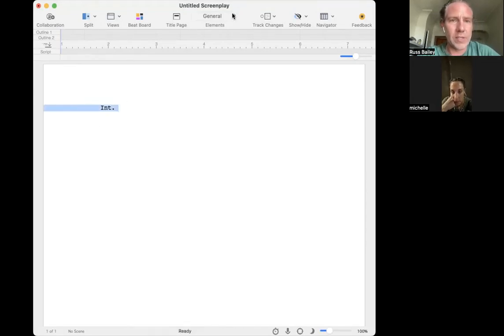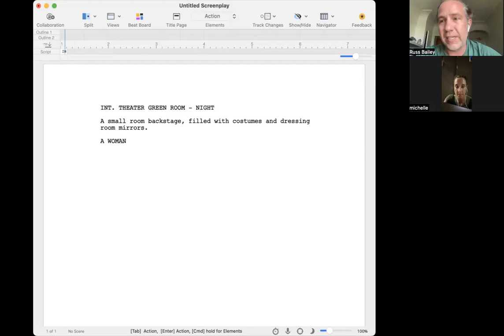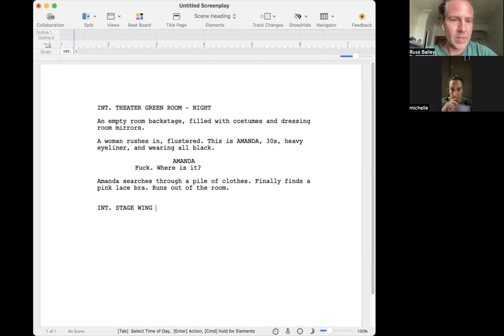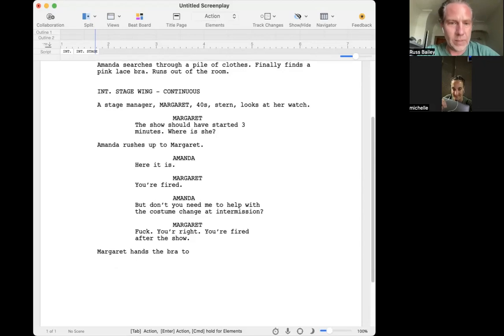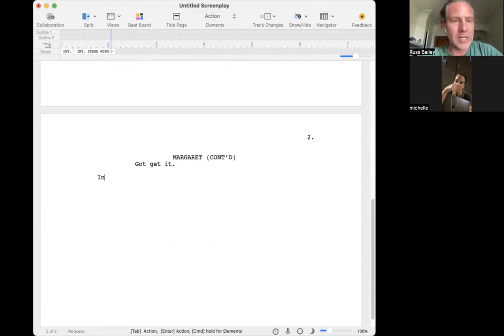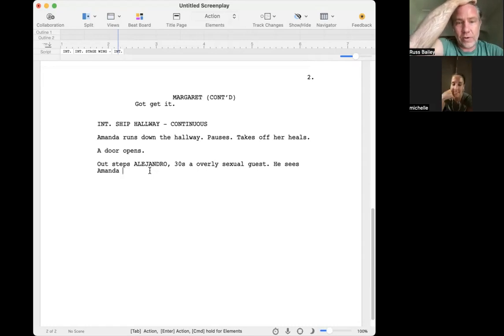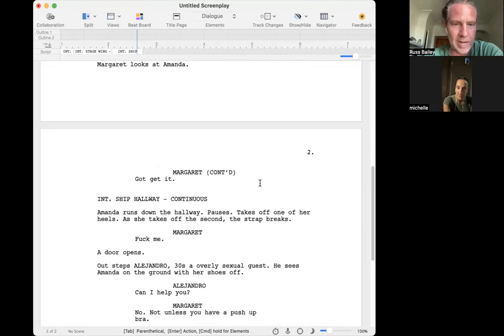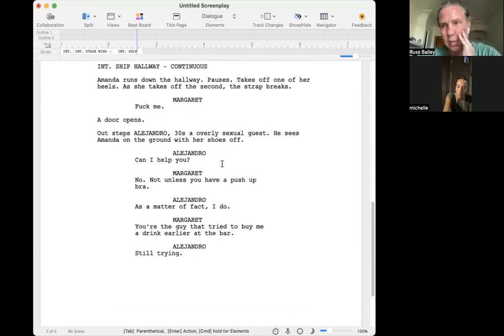Write with Russ - Screenplay Format Guide